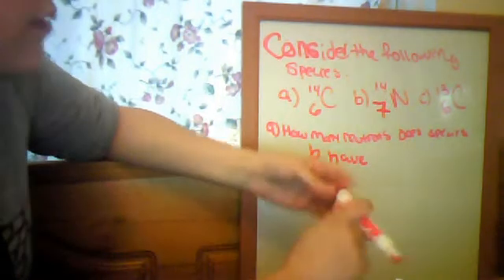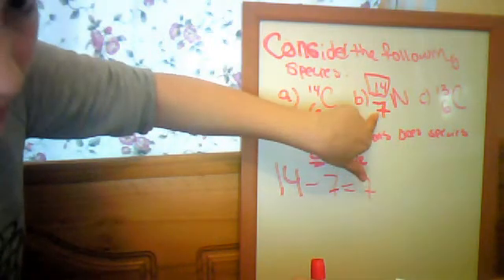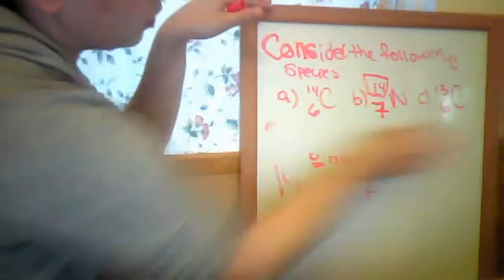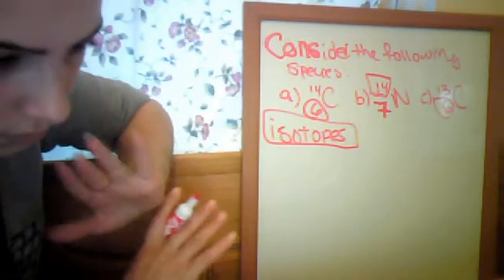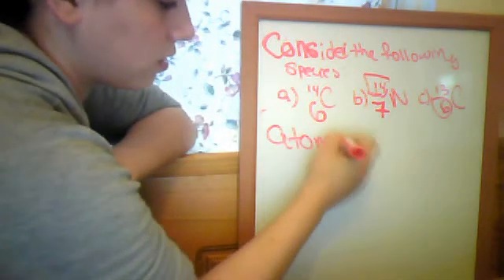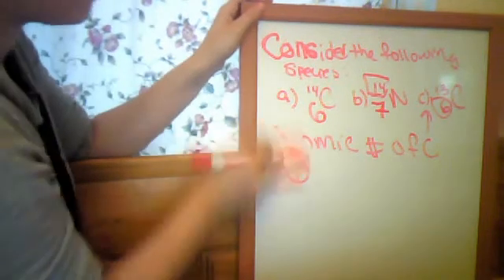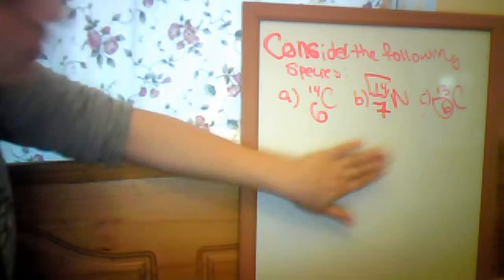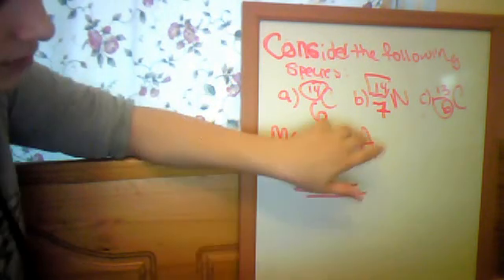atomic number and mass number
alitheballer1's webcam video September 19, 2010, 04:17 PM